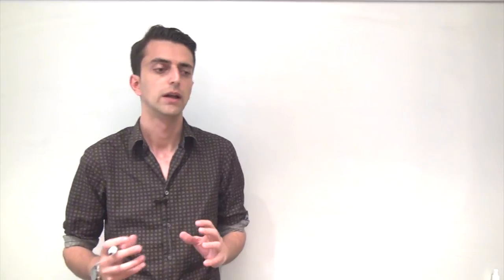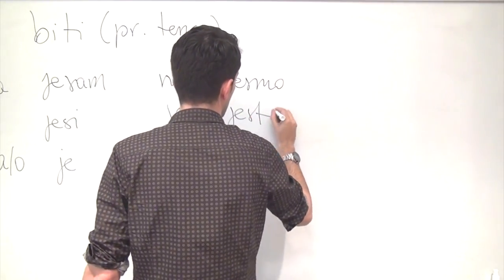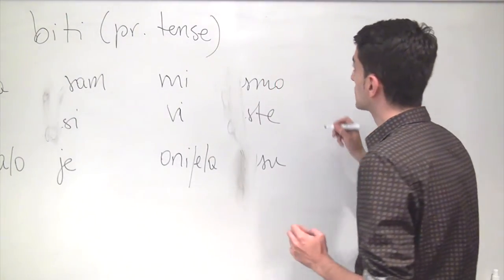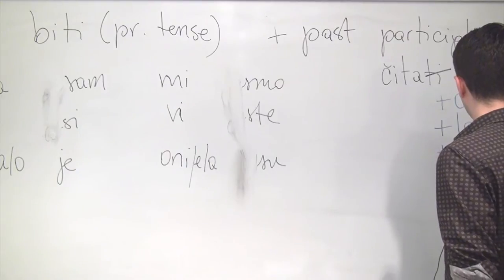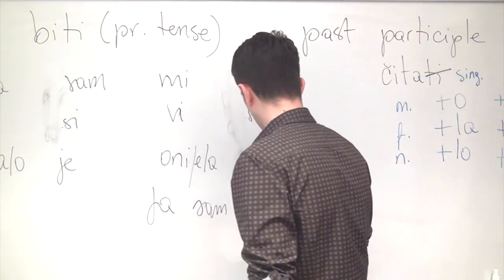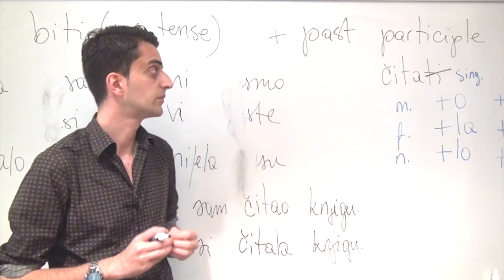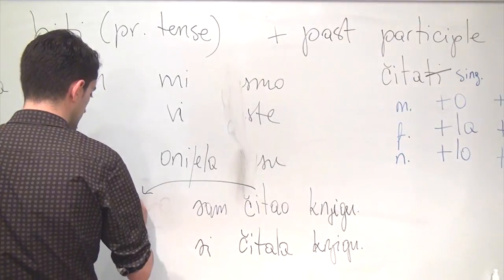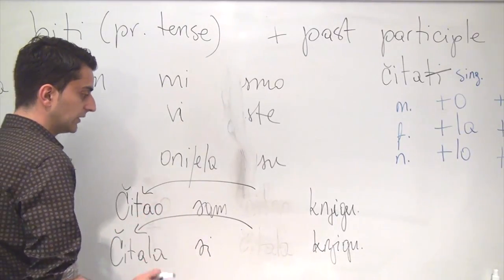Bosnian/Croatian/Serbian Grammar: The Past Tense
This video provides an overview of the proper use of the past tense, as well as useful examples for each person, number and gender.